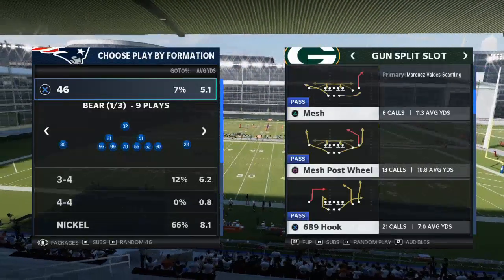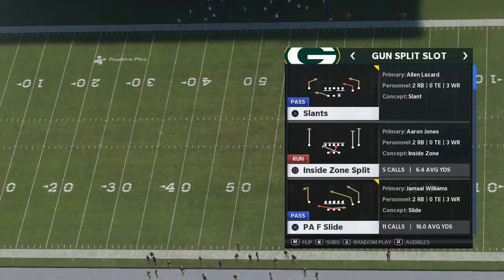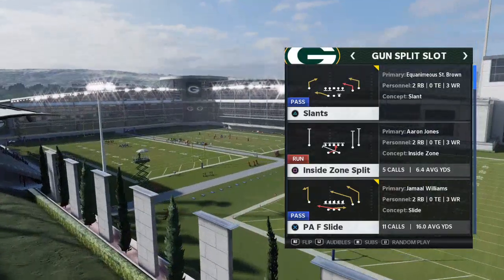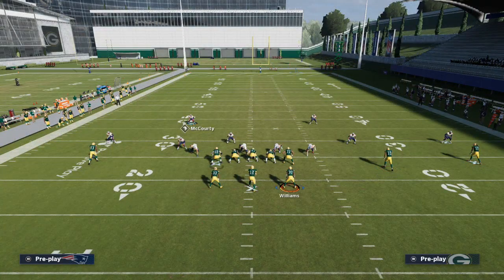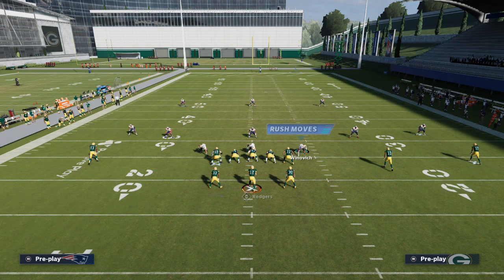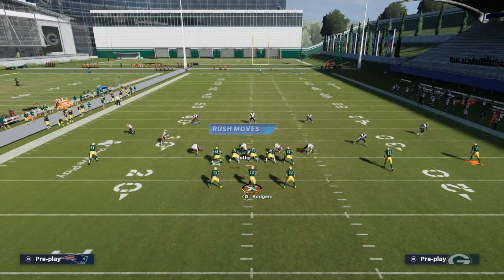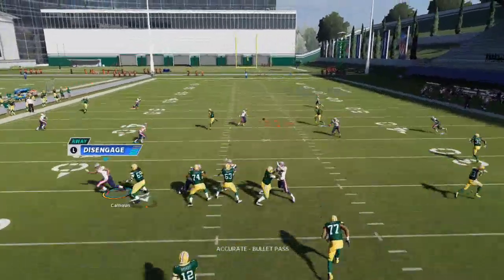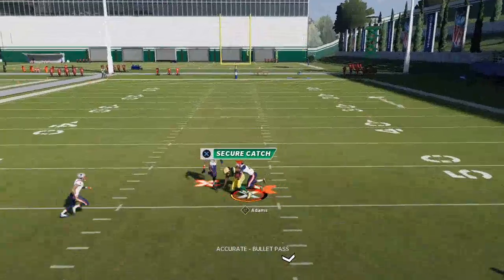This Madden 21 Mini-Scheme is Absolutely Insane| How to Beat Every Zone Defense in Madden 21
AZ PB
Gun Split Slot
PA F Slide
Wheel ROS HB
Fade LOS WR